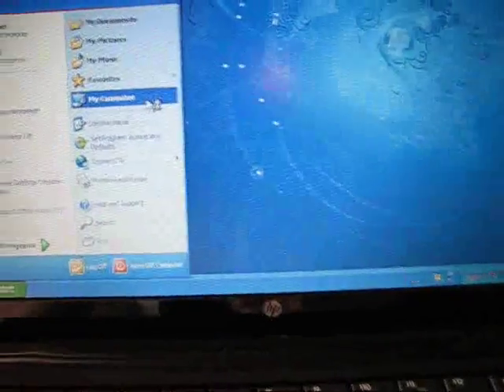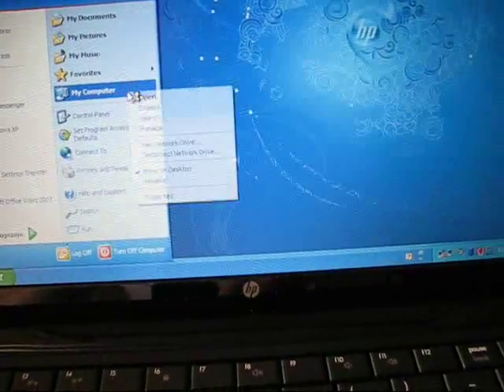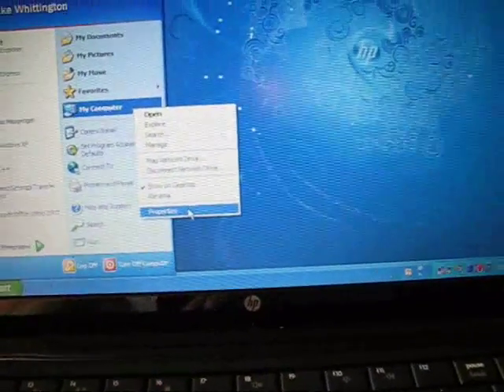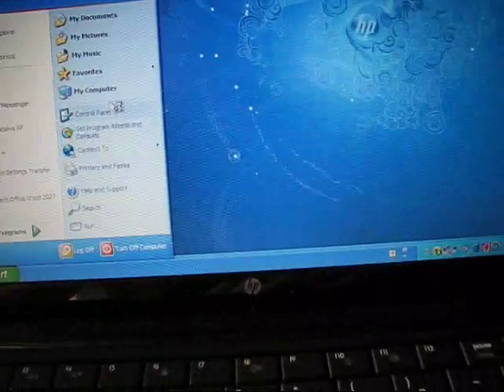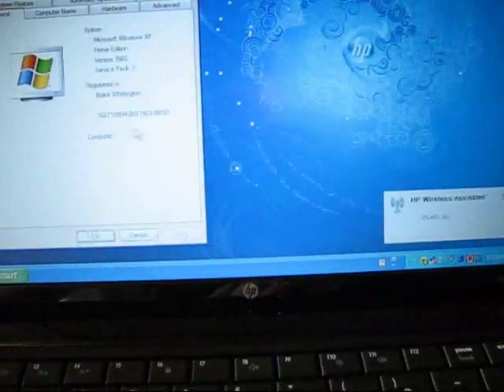hp mini 110 -1030nr upgrading ram tutuorial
This is a video showing that it is possible to upgrade the ram of an hp mini 110-1030nr netbook.
the ram is a so-dimm 200 pinn